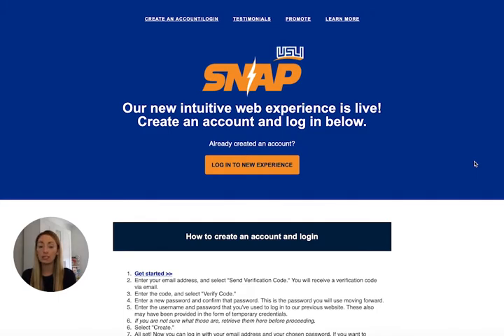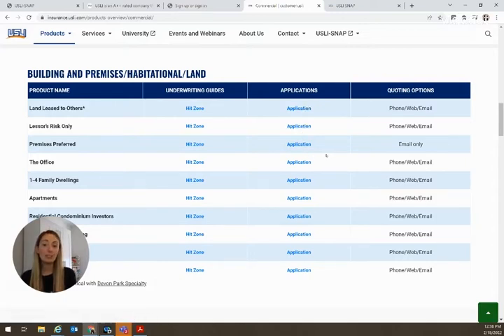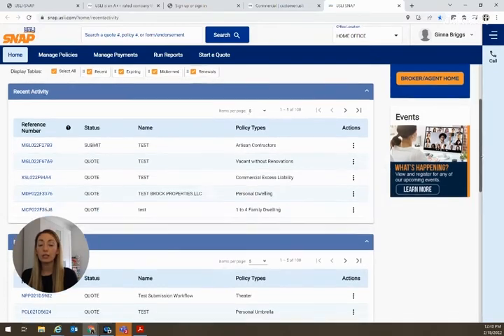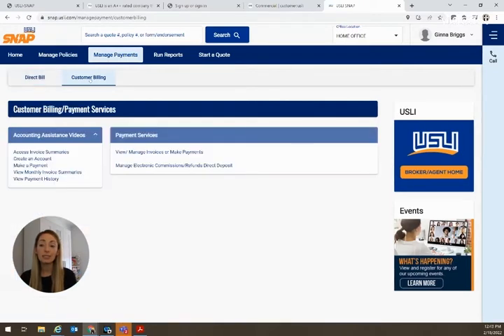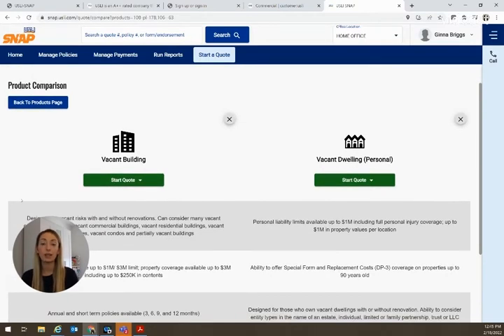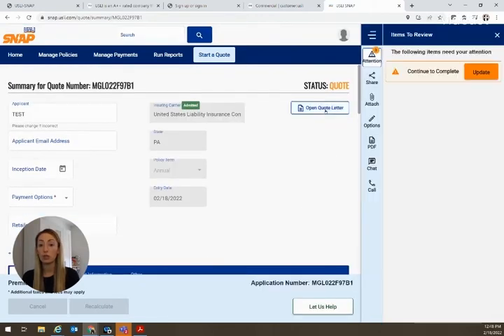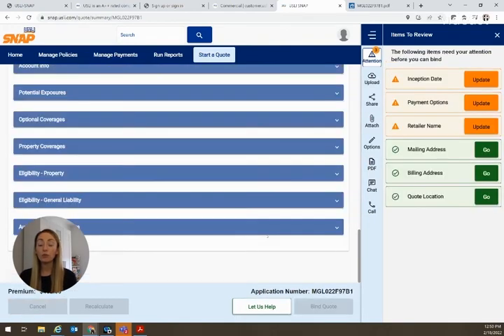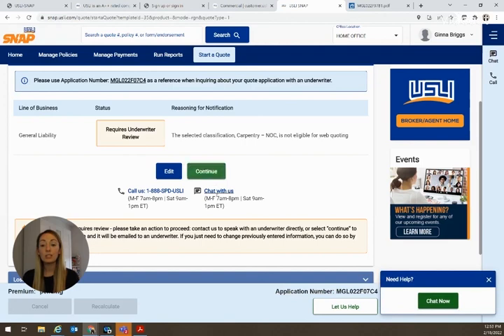USLI SNAP Complete Guide (3)